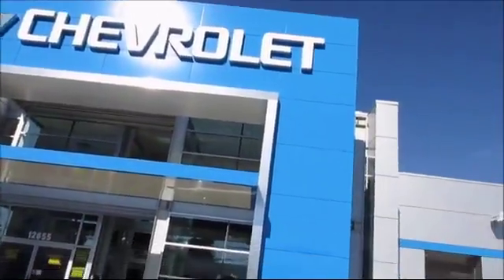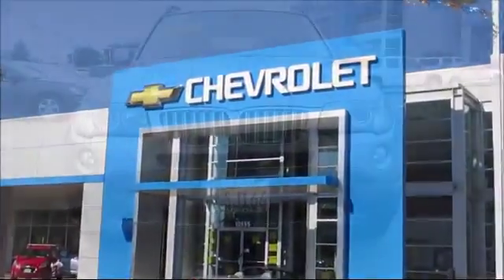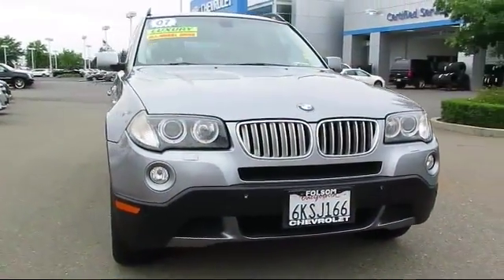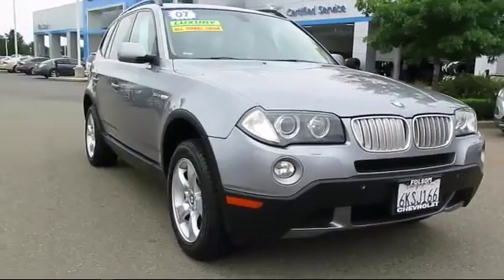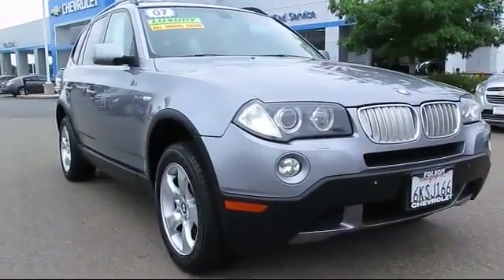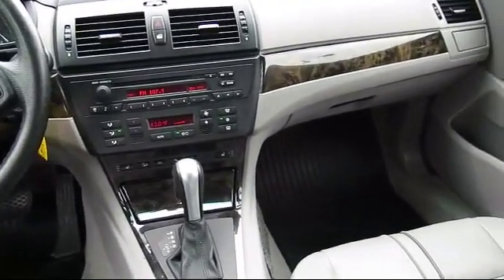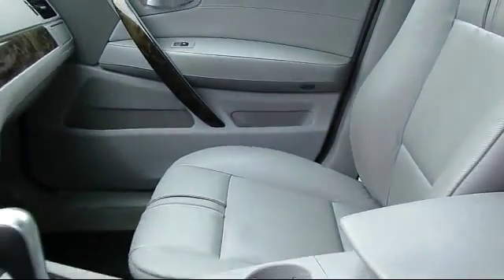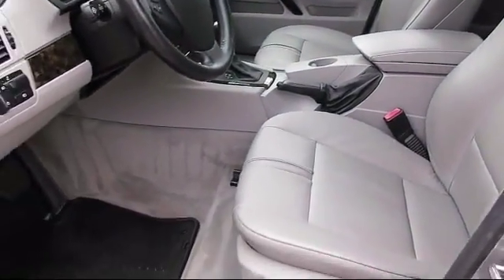2007 BMW X3 3.0si Sport Utility Sacramento Roseville Elk Grove Folsom Stockton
2007 BMW X3 3.0si Sport Utility-Stock Number: 7760 Vin:WBXPC93467WF11377.

Folsom Chevrolet
12655 Auto Mall Circle